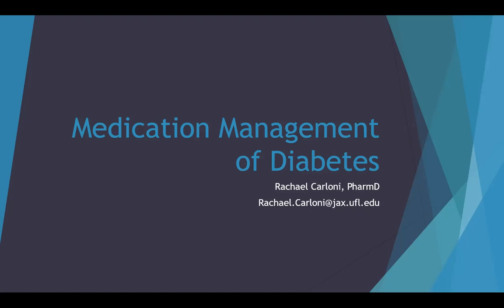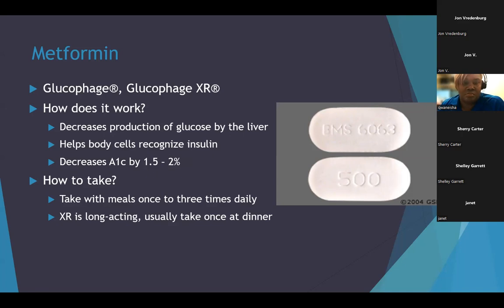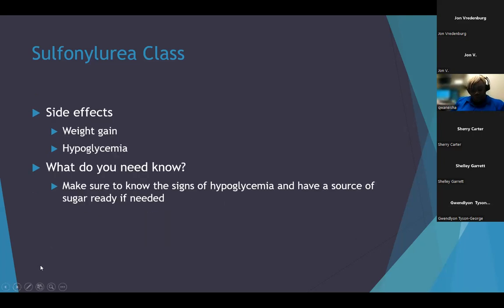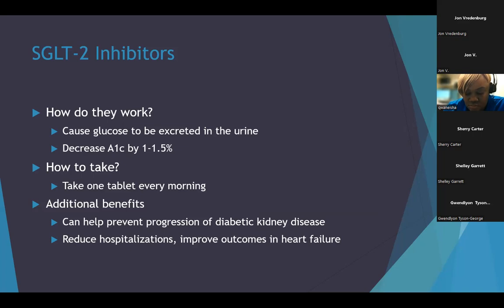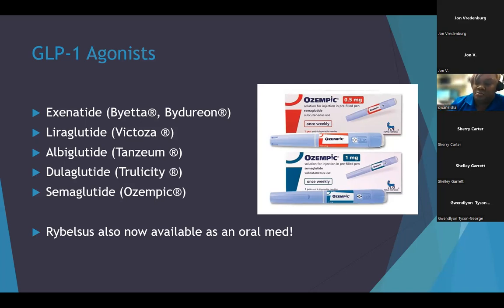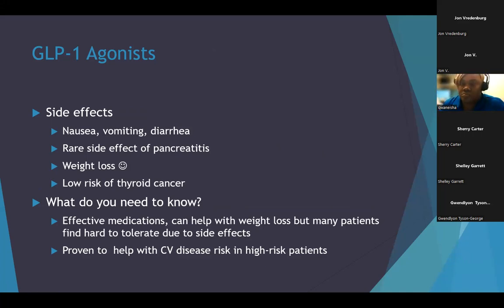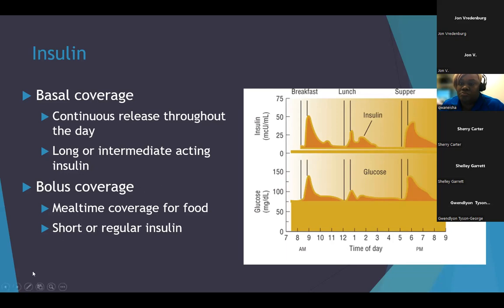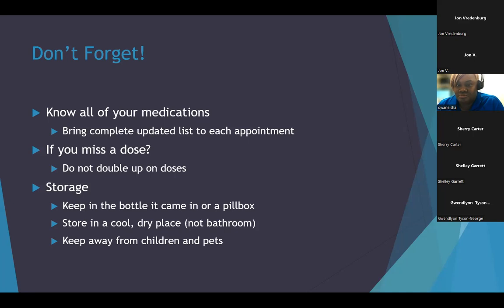Diabetes Boot Camp: Taking Medication